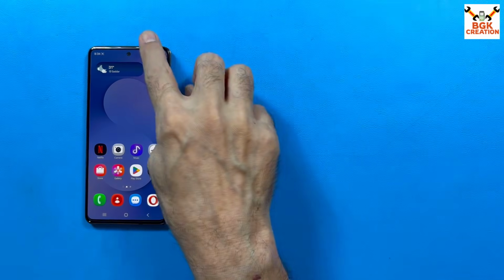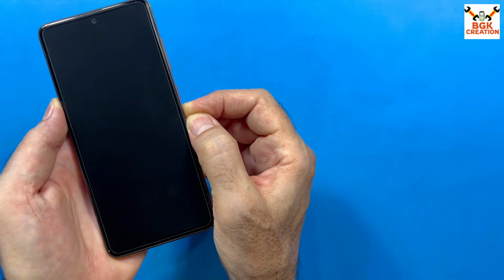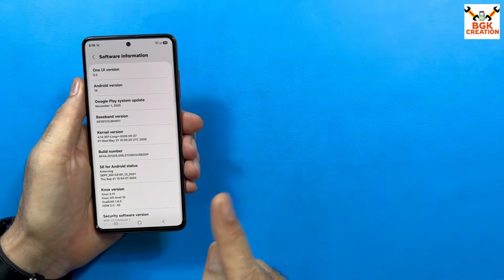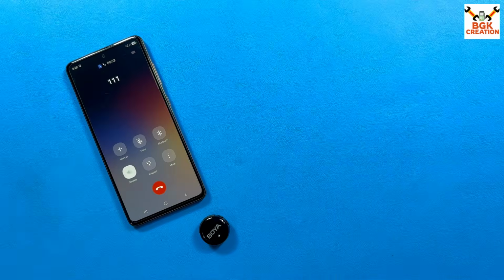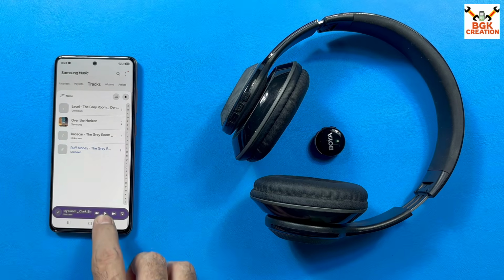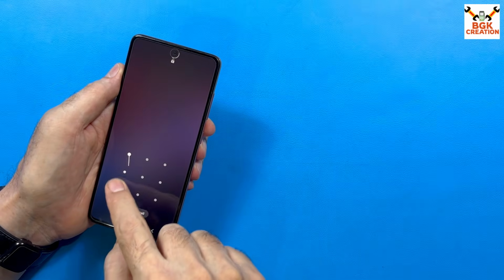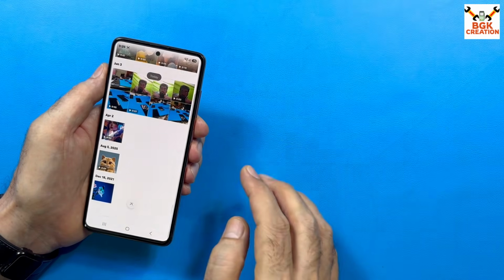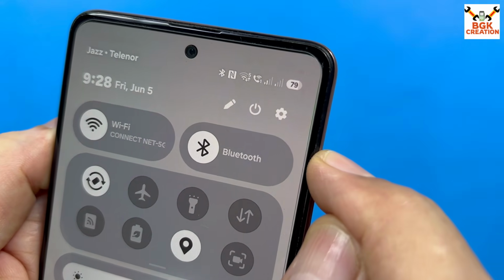ONE UI 8.5 A16 Rom Porting Started & Getting Release WOW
Device model : Samsung Galaxy A51 And other Exynos 9611 Devices
ROM version: One UI 8.5, Hydrate ROM Sakura Beta
Enjoy Pure One UI 8.5 on your Galaxy A51
From Hydrate.

Main Credits
Hydrate Team — Development, porting, optimization, testing and enabling dirty flash support
@OxygenNTR For General System Patches and Support
Yall for supporting us in this journey!

Special Thanks
Samsung
XDA Developers Community
All testers and contributors

Stay Blessed

Features
One UI 8.5
Based on Galaxy S25 FE firmware
Latest One UI 8.5 experience
Updated Samsung apps and framework
Refined animations and transitions

Galaxy AI
Writing Assist
Note Assist
AI-powered photo editing tools
Object Eraser
AI wallpaper support (where applicable)
Additional Galaxy AI framework integrations

Performance
Slight debloat for improved responsiveness
Reduced background services
Optimized memory management
Improved app launch speeds
Better overall system fluidity
Samsung Features
Samsung Account support
Samsung Cloud support
Secure Folder support (if supported by device configuration)
Samsung Gallery enhancements
Samsung Themes support
Edge Panels
Always On Display
Enhanced Device Care
Additional Tweaks
Improved battery optimization
Updated CSC features
Cleaner system configuration
ROM-specific optimizations

What's Debloated?

Only unnecessary packages were removed to preserve amazing speed for daily use obviously!

Unused carrier applications
Selected Samsung promotional apps
Redundant background services
Regional bloatware packages

Installation
Backup your data.
Reboot into custom recovery.
If Coming from older version of our rom flash but dont format data if important data on it
If coming from aosp or another One UI based Rom Format data and dalvik/cache
Flash Hydrate ROM Sakura
Reboot.
Complete setup and enjoy.